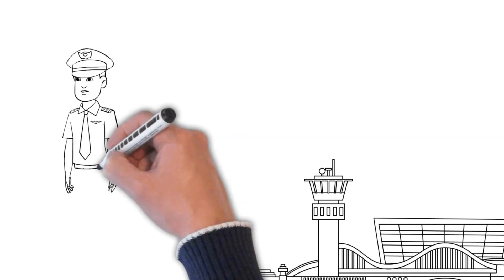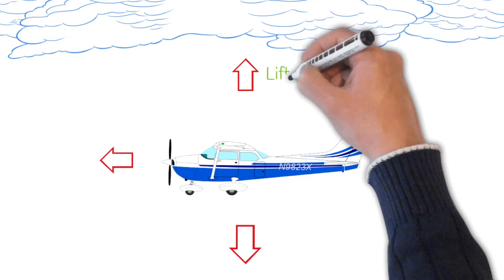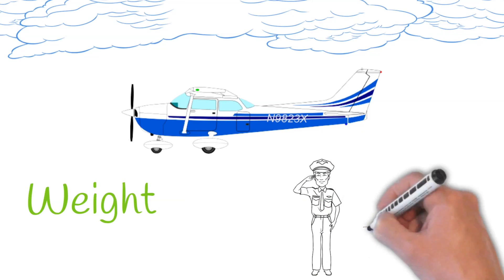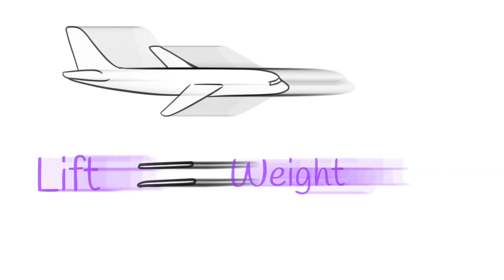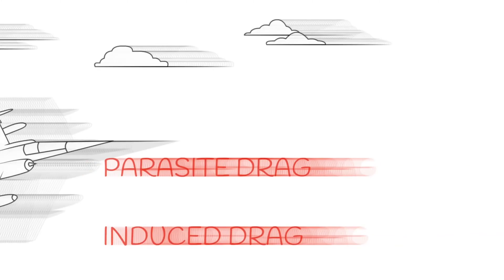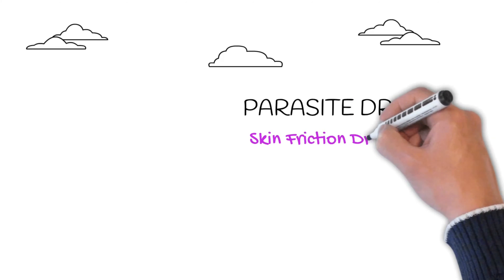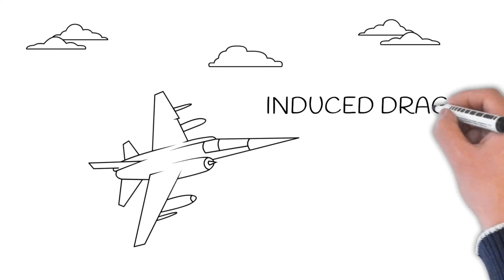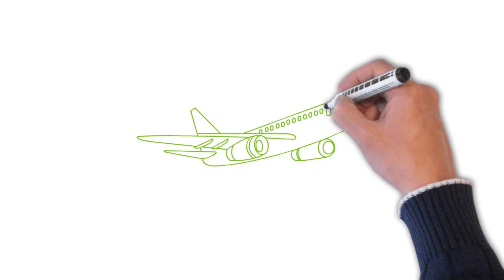Private Pilot Ground Lesson 1 (Aerodynamic Forces Acting On An Aircraft)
This video is lesson 1 in our Private Pilot Ground Course, which will prepare you for your FAA written exam.  This is a very easy to follow lesson about Aerodynamics and the Four Forces that act on an airplane in flight.  This video is easy to follow with very simple explanations of the basic aviation principles.  We discuss lift, weight, drag, thrust and how they relate to the airplane.  This training is intended to follow the aeronautical knowledge areas in Part 61.105 section b for single engine aircraft.

Buy your paper copy of the Pilots Handbook of Aeronautical Knowledge here:

Buy your paper copy of the Airplane Flying Handbook here: